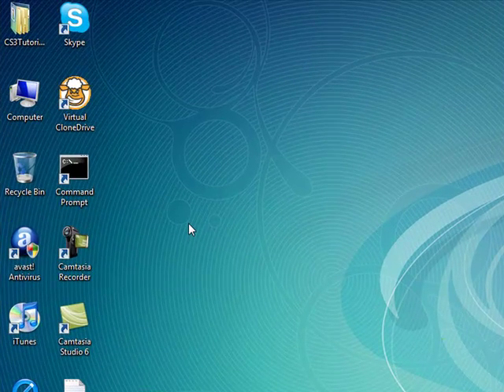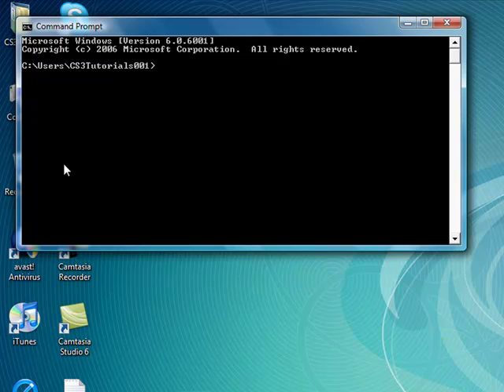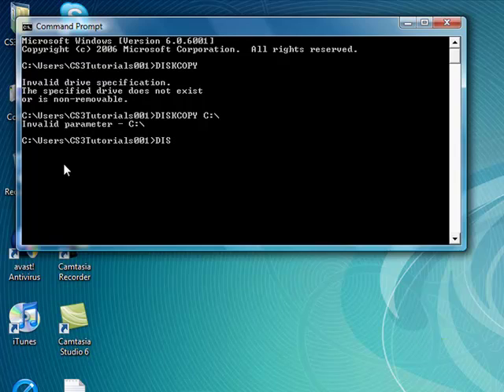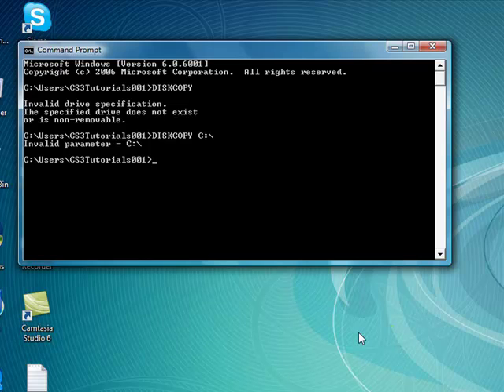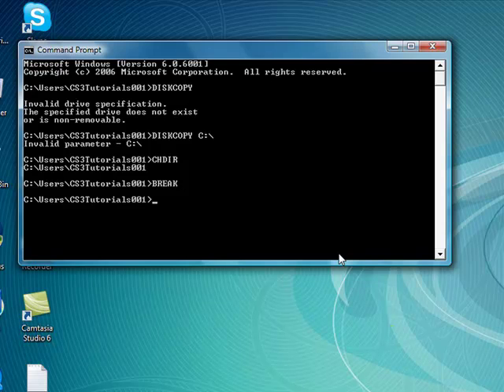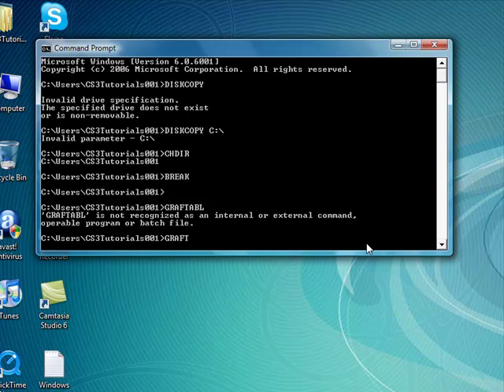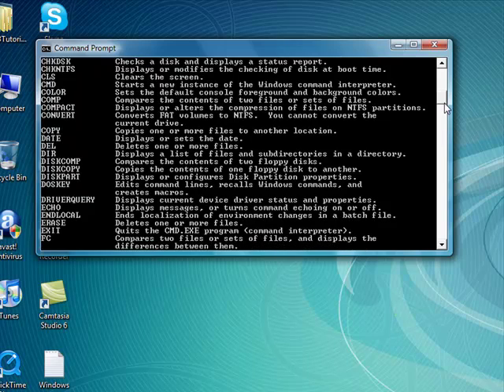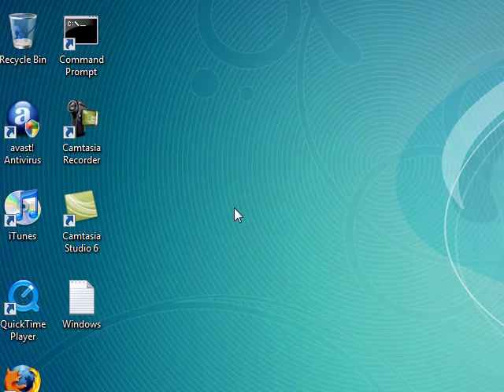Tutorial Vista CMD for Beginners (Final) Pt4